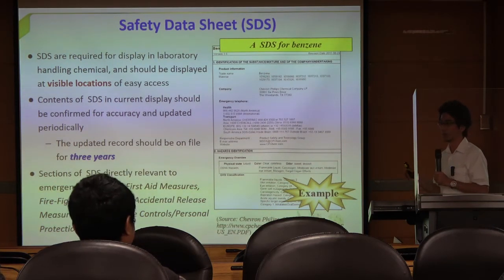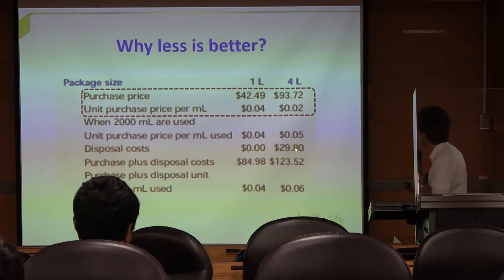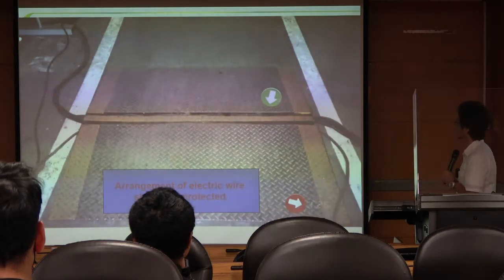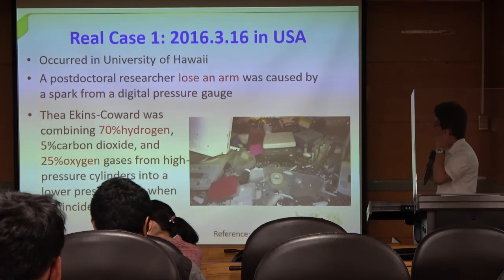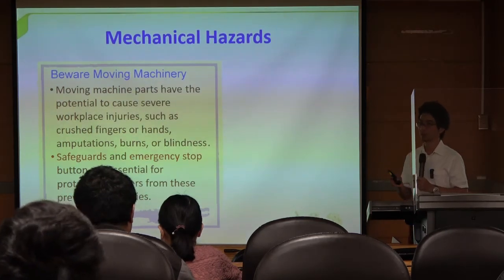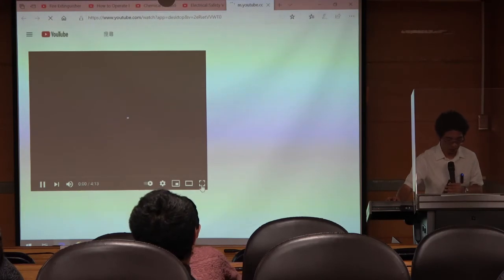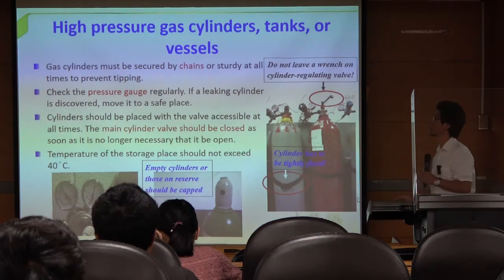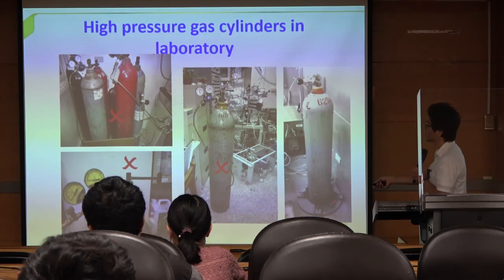110/04/07 Laboratory safety part 2